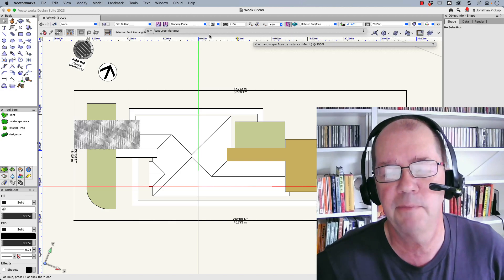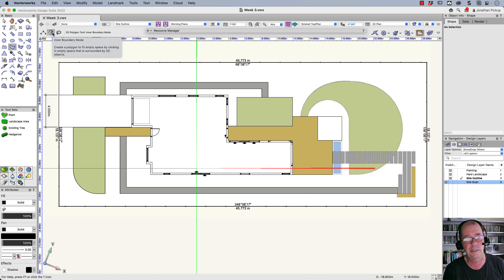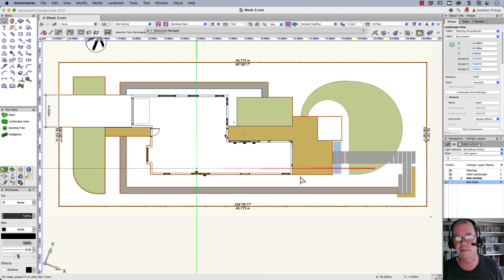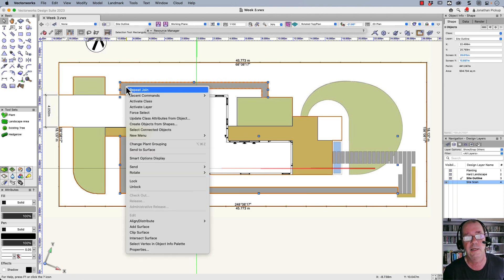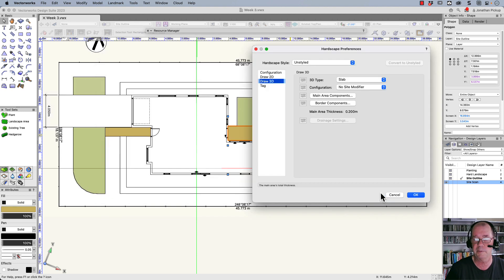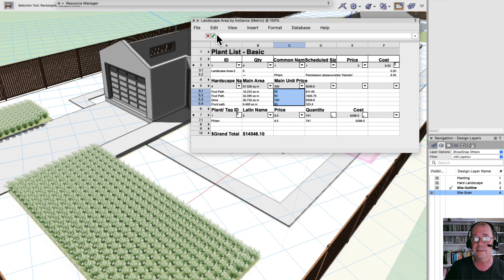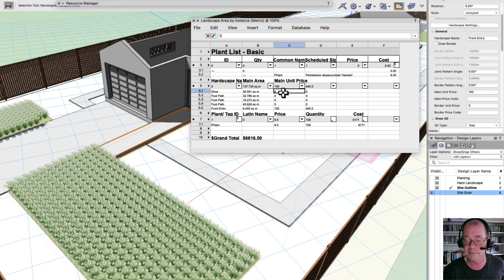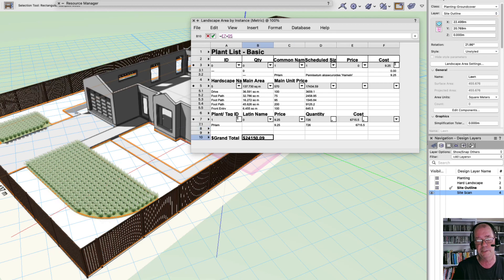Vectorworks Productivity 102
In this movie, I build on the concepts from Productivity 101 and show how to take the shapes you have created to the next level. This movie will create a budget price in 5 mins!

Table of Contents:

00:00 - Introduction
00:33 - Getting Started
01:33 - Landscape Areas
01:49 - Hardscape Areas
03:45 - The Landscape Budget